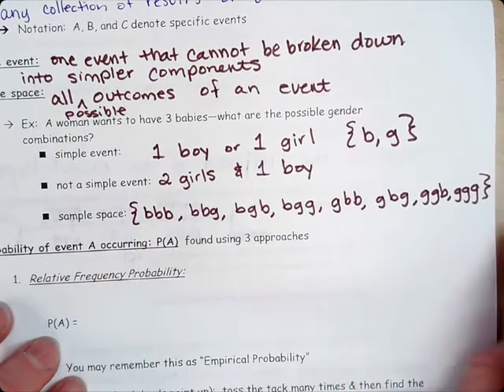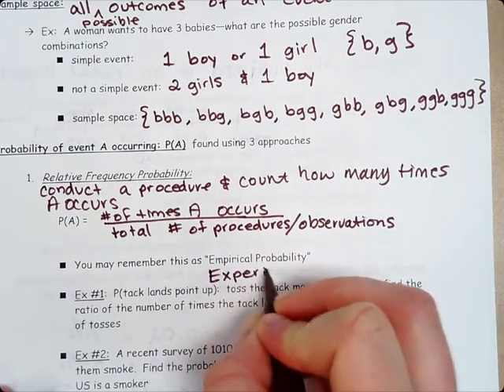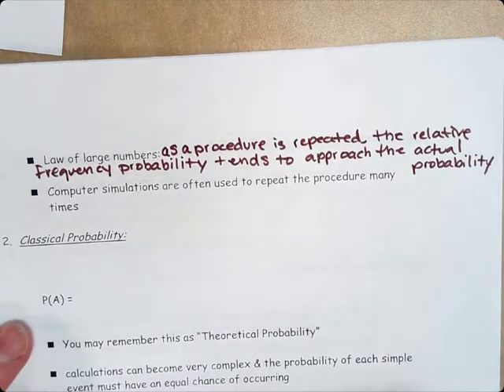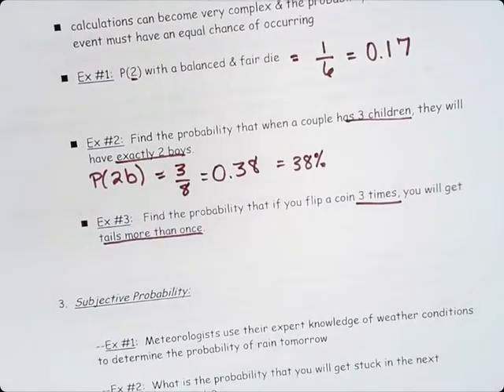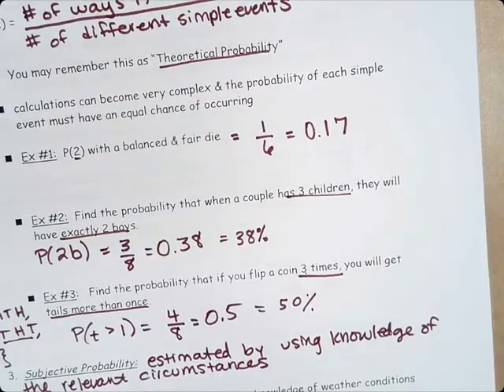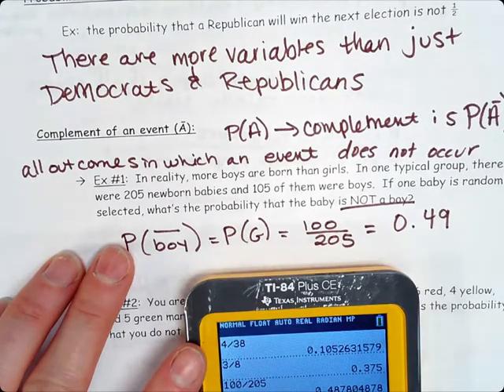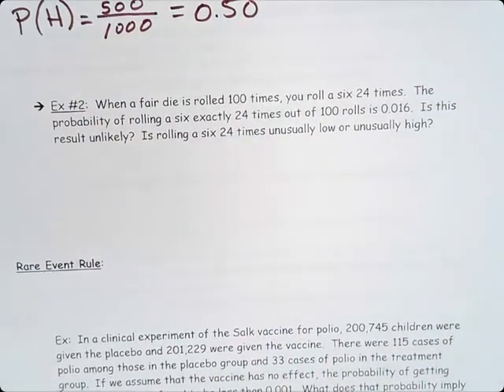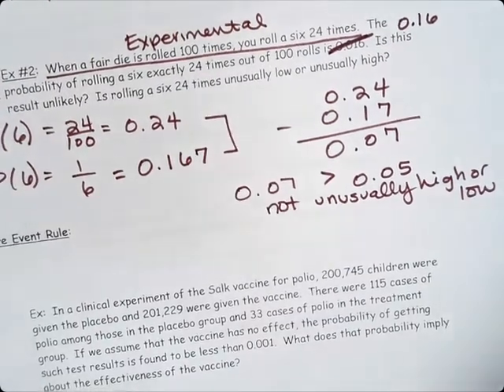4.1 Probability Notes